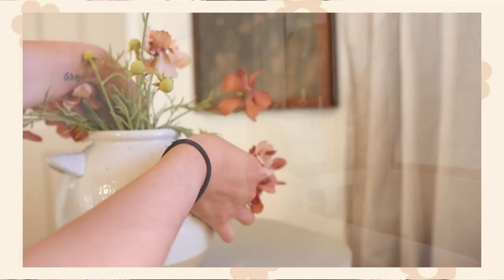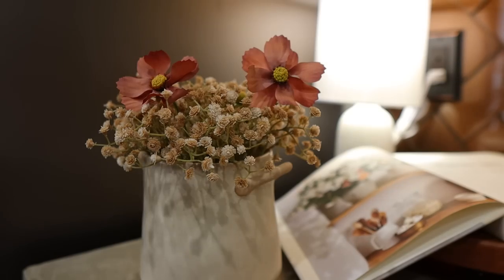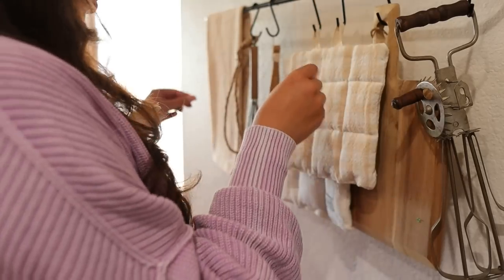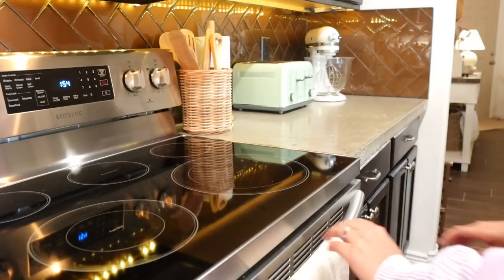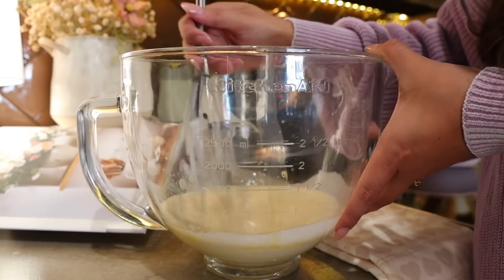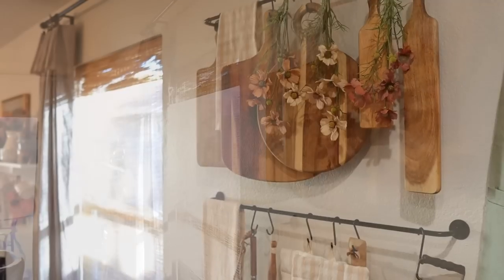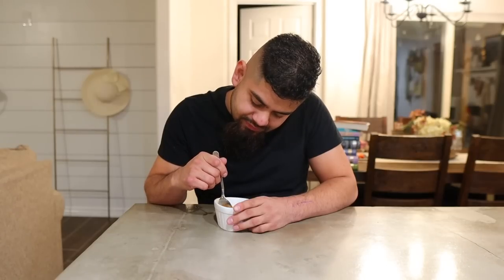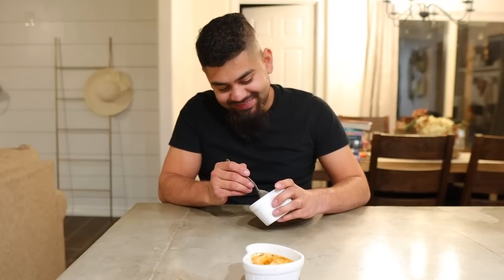COTTAGE CORE VALENTINE'S DAY DECORATE WITH ME | Cute valentine's day decor & making crème brûlée!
Recipe:
6 egg yolks
1/3 cup of sugar
2 cups heavy whipping cream
3 tsp vanilla extract (or as much as your heart desires)
1 tsp sugar for coating each one

*What I am wearing (ITS ON SALE FOR $40!!!)

*Blue Candle
*Oven Mitt
*Kitchen towels
*Pot holders
*Coffee maker
*Electric kettle
*Landscape Study Framed Wall Canvas
*Floral Block Print Square Throw Pillow
*Cast Metal Candle Tray Gold
*20oz Ceramic Wild Iris & Santal Candle Cream